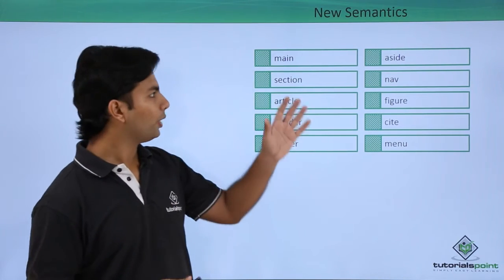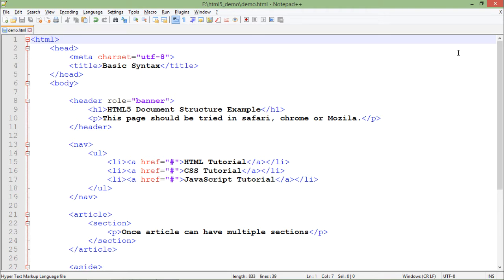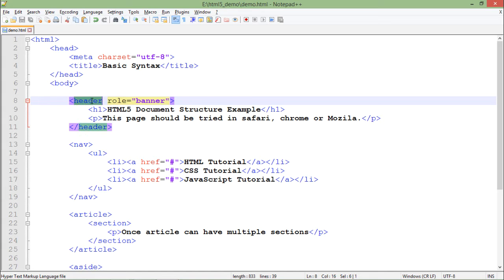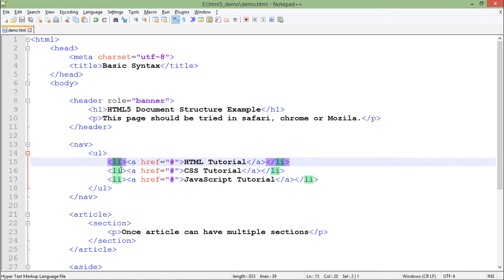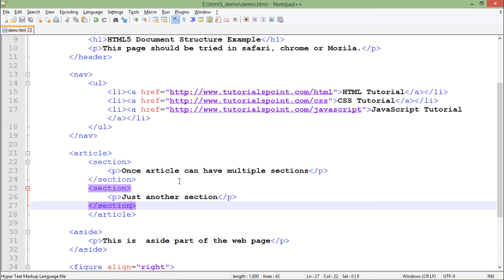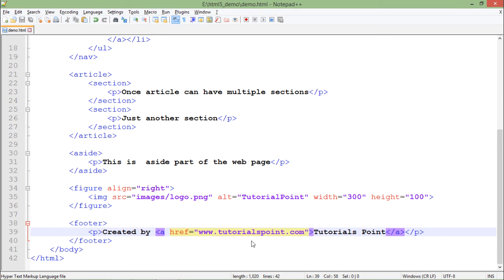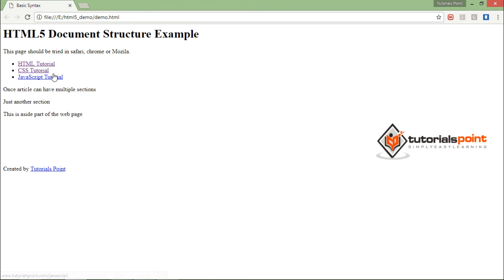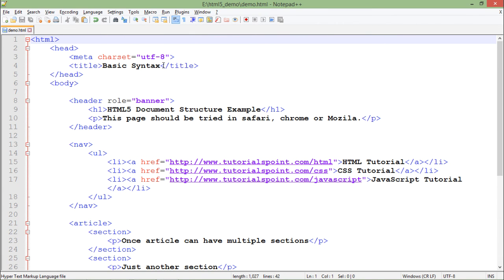HTML5 - New Semantics